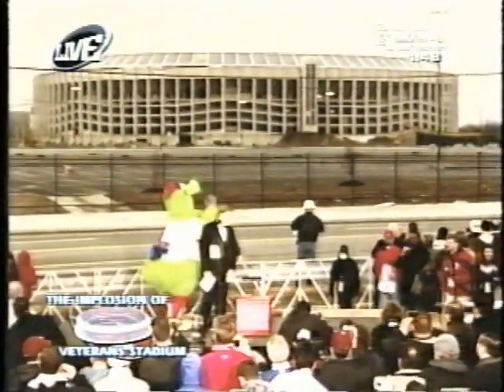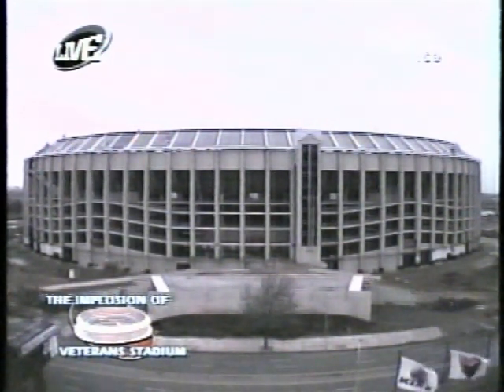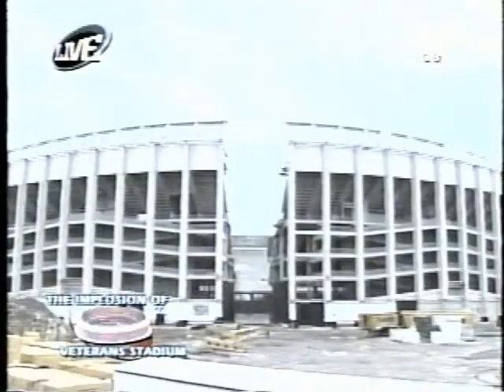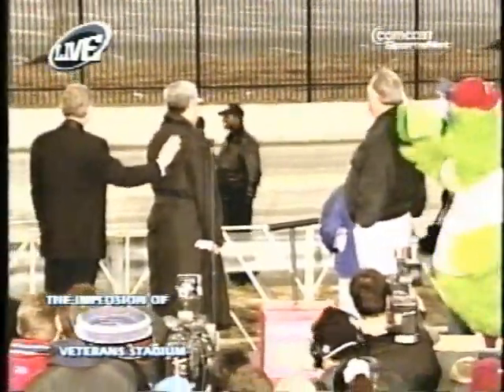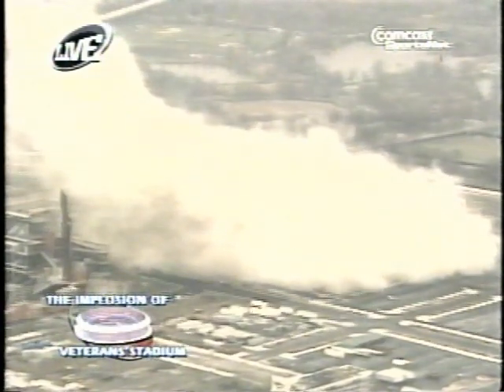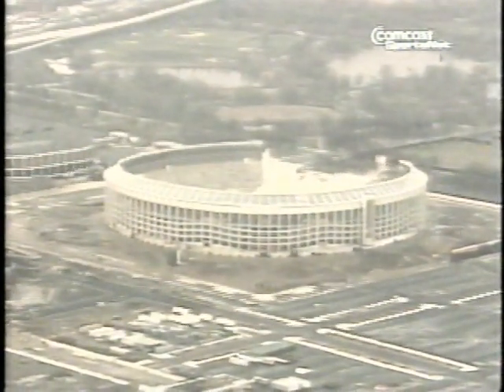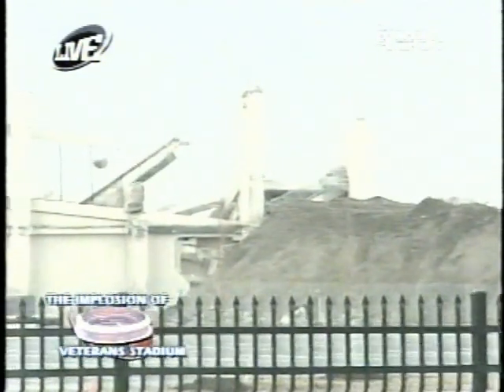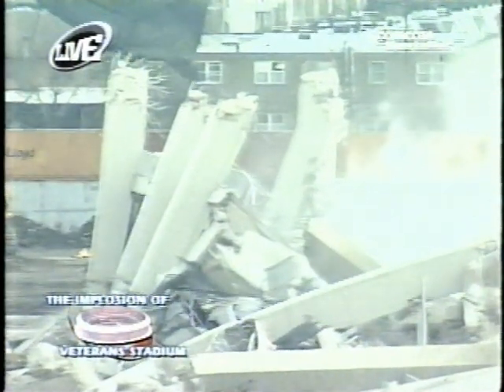Veterans Stadium Implosion Comcast SportsNet 3/21/2004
Footage from the March 21, 2004 implosion of Veterans Stadium in Philadelphia. The clip is from Comcast SportsNet and is hosted by Michael Barkann, Derrick Gunn and Matt Yallof.

Longtime Philadelphia Phillies Public Address announcer Dan Baker was the master of ceremonies while the Phillie Phanatic entertained the crowd and former Phillies outfielder Greg Luzinski "pushed" the demolition button. Mayor John Street also attended the festivities.

The clip starts with the two-minute countdown until implosion.

0:00 Countdown
2:15 Implosion
4:19 Replay
5:07 Aftermath